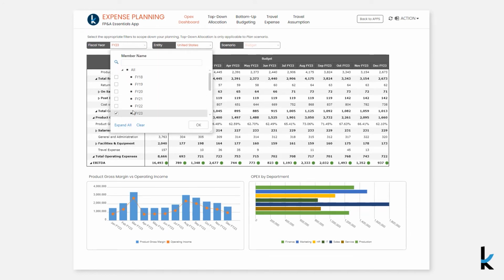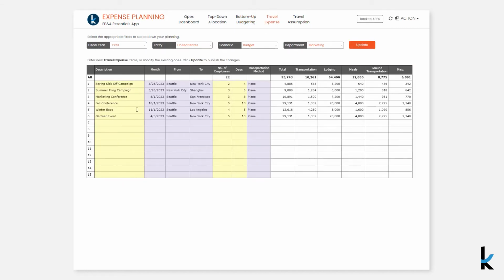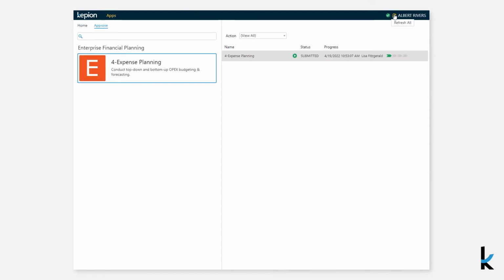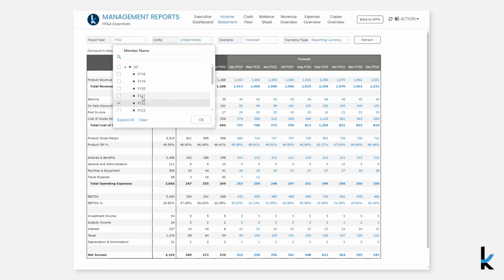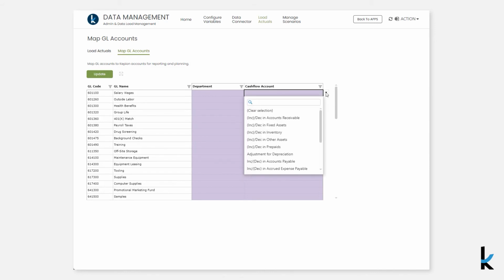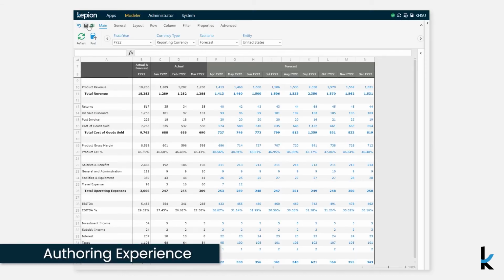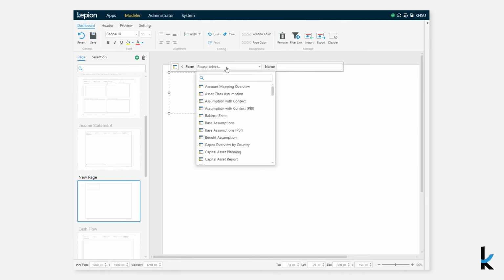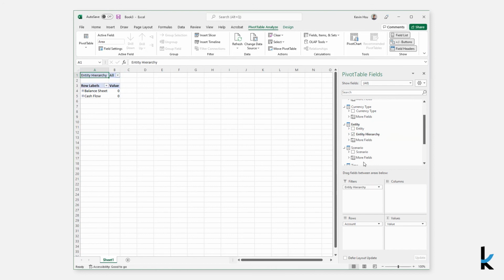User Experience: FP&A Demo Part 6